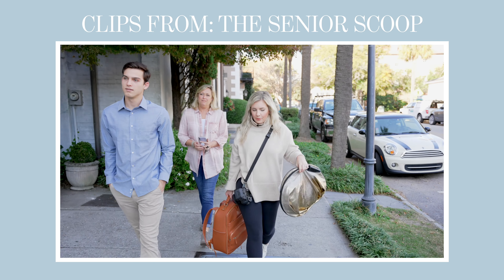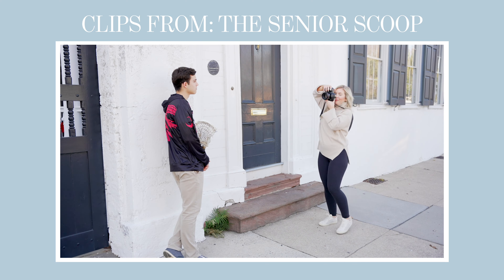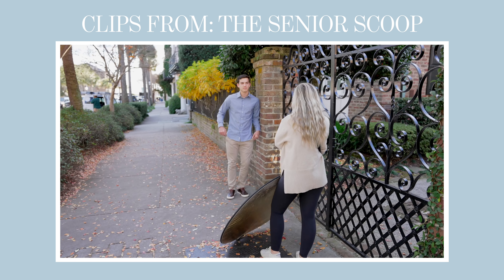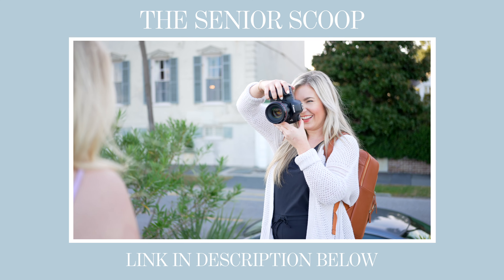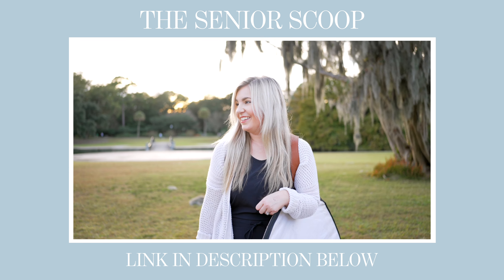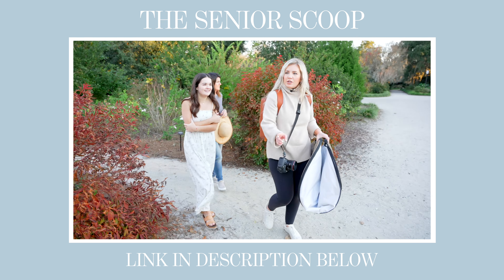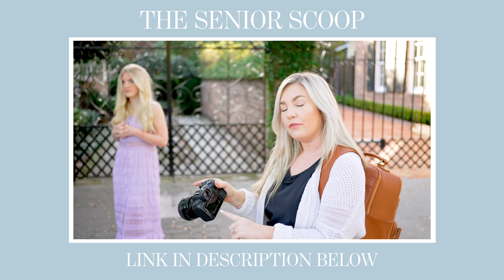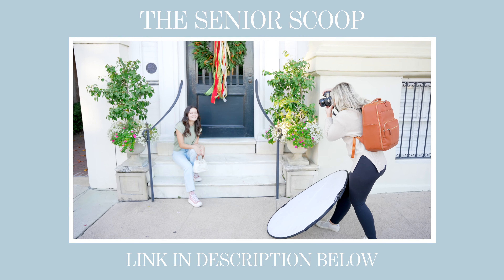Photographing Senior Boys (POSING + GETTING VARIETY)